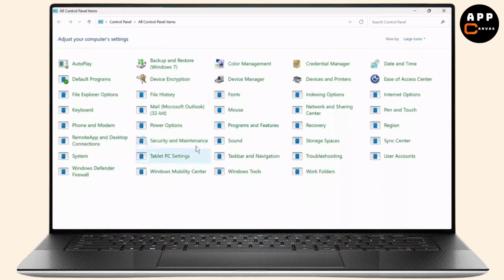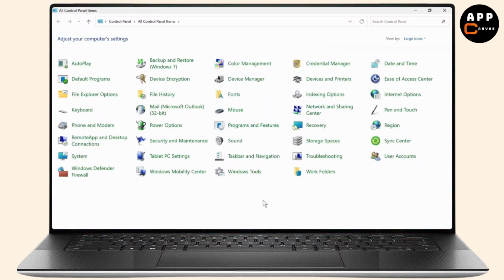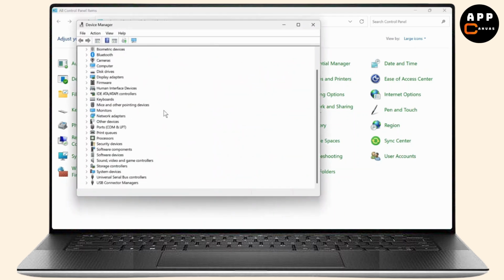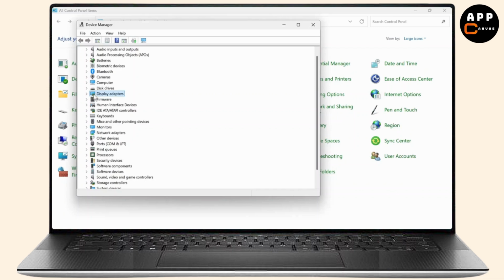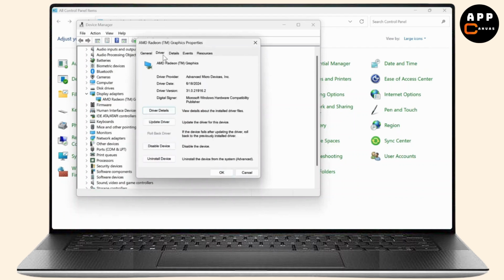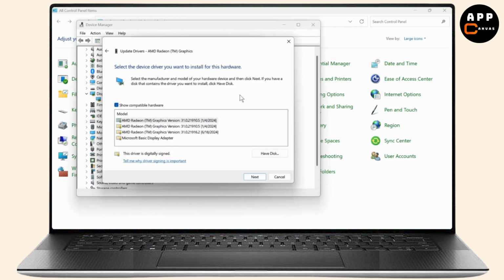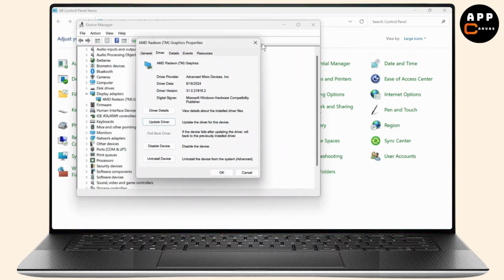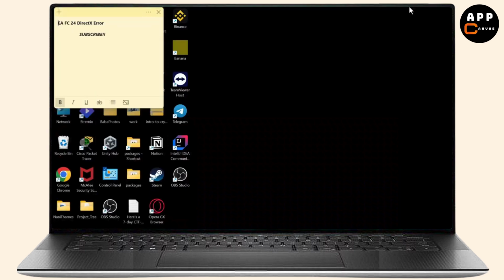How to Fix EA FC 24 DirectX Error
Learn how to fix the EA FC 24 DirectX error with this detailed step-by-step tutorial. If you're encountering the EA FC 24 DirectX error on Windows 10/11, we've got a solution for you! Whether it's the DXGI error, the "GetDeviceRemovedReason" issue, or any other DirectX-related crash, this video will walk you through how to resolve it.

In this video, you'll learn how to fix the DirectX error in EA FC 24, and also troubleshoot any related crashes or issues in the game. Get your EA FC 24 back on track without any DirectX errors!

Timestamps: 0:00 Introduction 0:20 Step 1: Identifying the DirectX Error 0:45 Step 2: Fixing the Error on Windows 10/11 1:15 Step 3: Additional Solutions for EA FC 24 DirectX Issues

Keywords: how to fix directx error in ea fc 24 how to fix fc 24 directx error ea fc 24 directx error fix